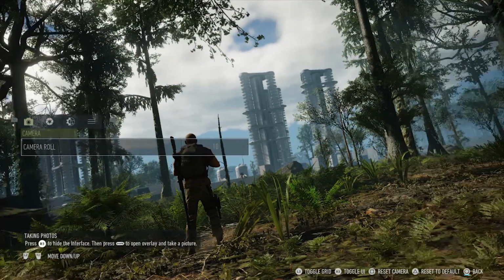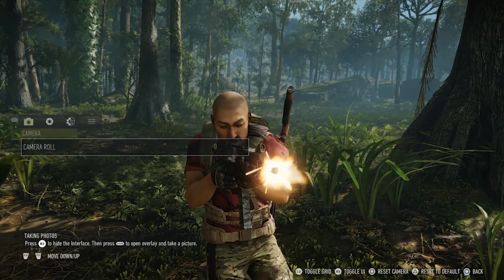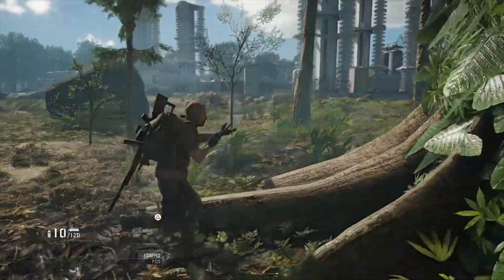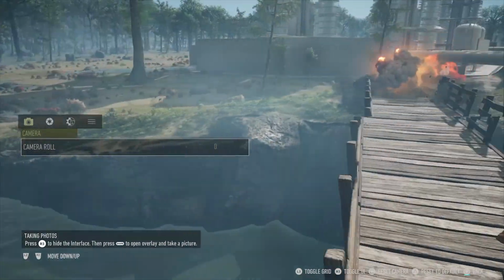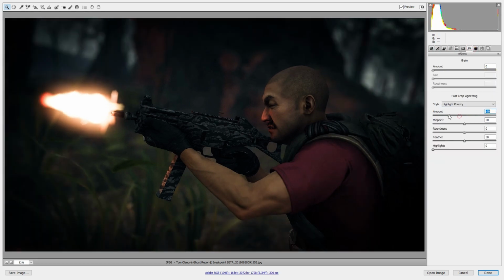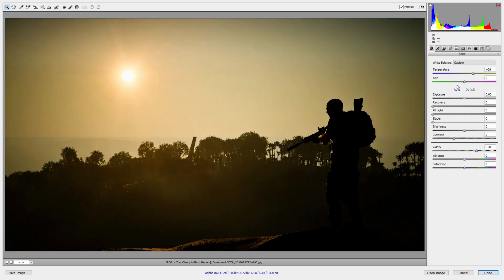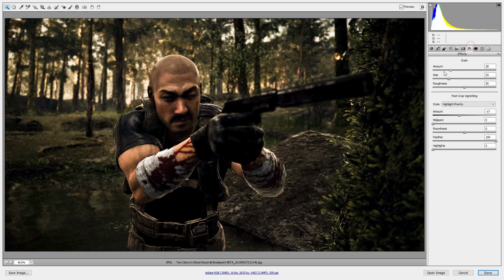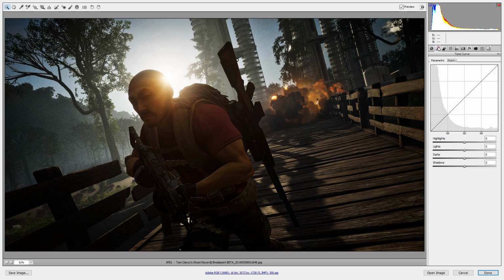Pro Photographer breaks down how to edit your Ghost Recon Breakpoint photos | VPGuide 26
In the 26th episode of The Virtual Photographers Guide PG shares some examples of photos and edits for Ghost Recon Breakpoint. If you would like to ask Photography Gamer a VP related question please tweet @Photog_Gamer.

Time Index:
00:00 - 00:21 - Introduction
00:22 - 06:56 - Photo Examples
06:57 - 15:13 - Edit Examples

Artist: ELPHNT
Track: A Great Darkness Approaches Can you Feel it

Artist: Midnight North
Track: This is a jazz space